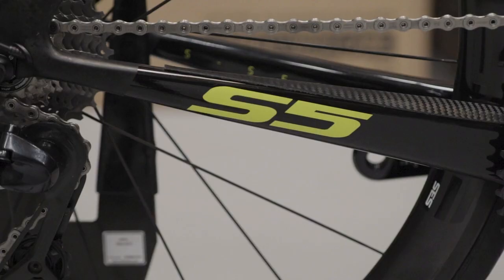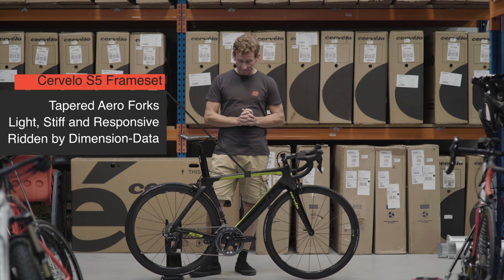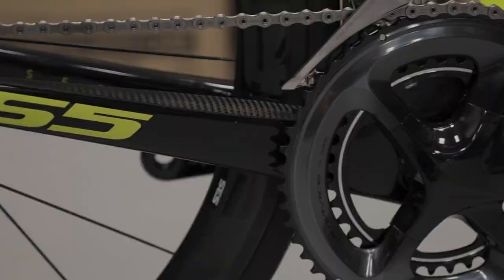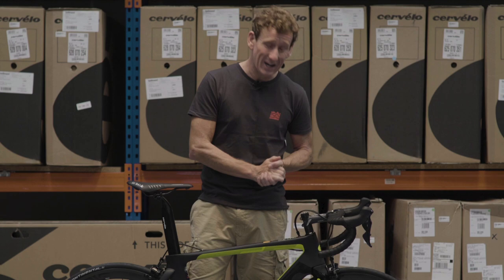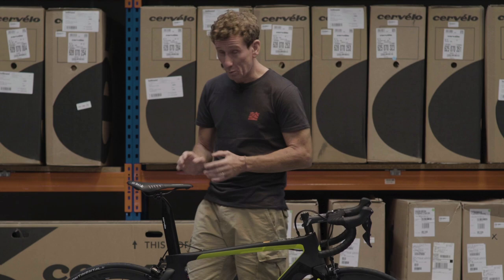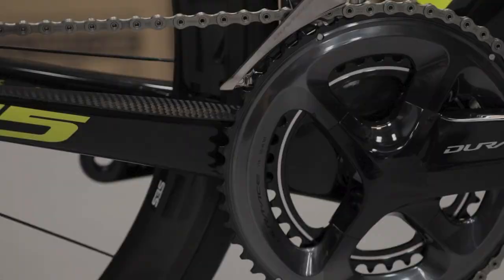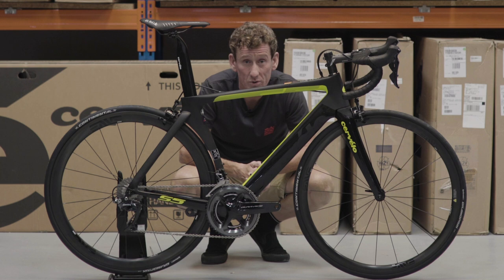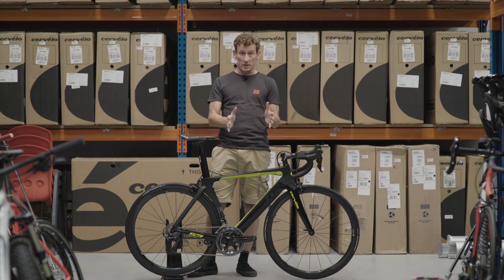Cervelo S5 Dura-Ace 9100 Aero Road Bike | Key Features | Sigma Sports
Matt Stephens presents the Cervelo S5 Dura-Ace 9100 Aero Road Bike. With a full Shimano Dura-Ace 9100 11-speed mechanical groupset and ENVE SES 3.4 wheels, this is a top specification racer straight from the pro peloton that's built for flat-out speed.

- The Road Cycling and Triathlon Experts
Sigma Sports has come a long way from its humble beginnings back in 1992. Initially the dream of two inspired individuals, it has evolved into one of the most respected names in road and triathlon retail. Our flagship store at 37-43 High Street, Hampton Wick is the culmination of a lot of hard work and the pursuit of a vision of what a bike shop should really be. From the outset the goal was to provide a specialist store that offers a great range of products aimed squarely at the triathlete and road rider.